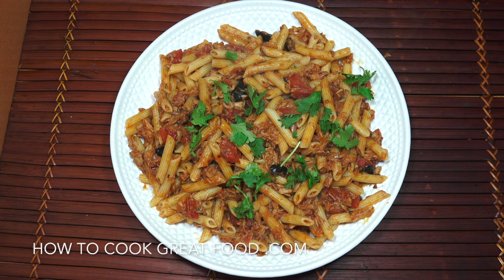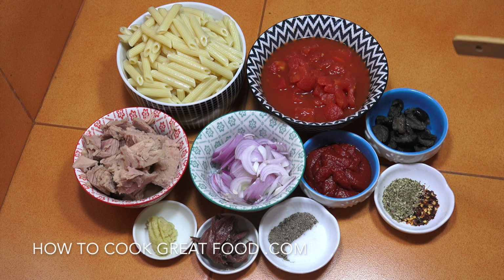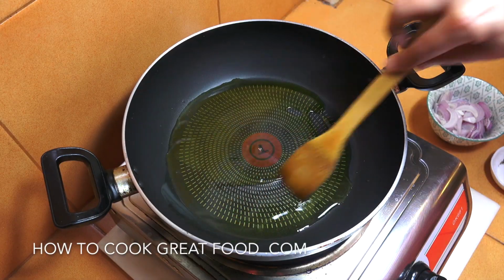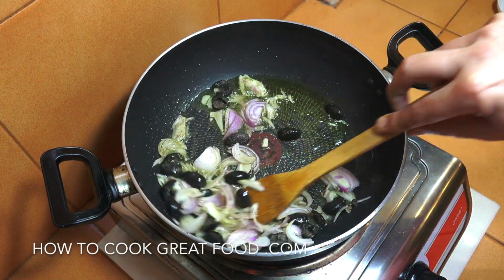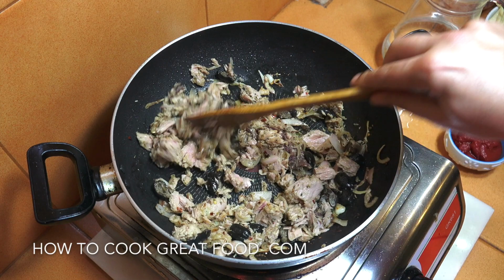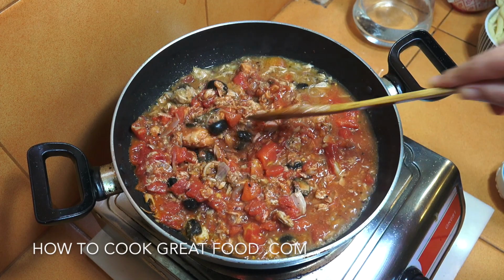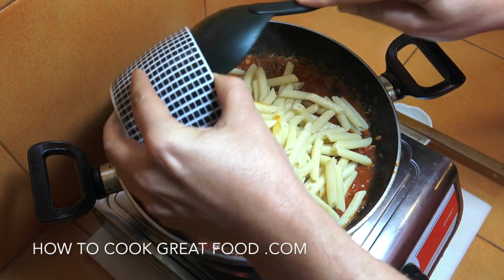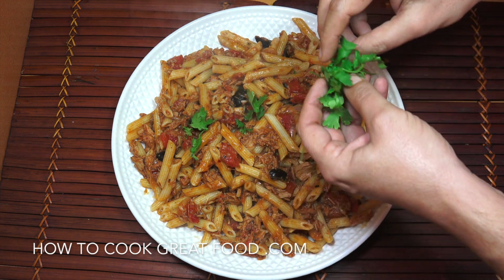🔴 Tuna Tomato Pasta - Quick n Easy Tuna Pasta - Mid-week meals - Spicy Tuna Pasta Sauce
If you are cooking on a budget or and want a great mid-week meal then this tuna pasta will not break the bank and is super quick and tasty.

200gr cooked pasta
1 can tomatoes
135 tomato paste
1/4 cup olives
Olive oil to start
water
1tsp oregano
1tsp chili flakes
1 onion
2 tbsp anchovies
2 reg can tuna

Tuna Tomato Pasta - Quick n Easy Pasta - Mid-week meals - Spicy Tuna Pasta Sauce